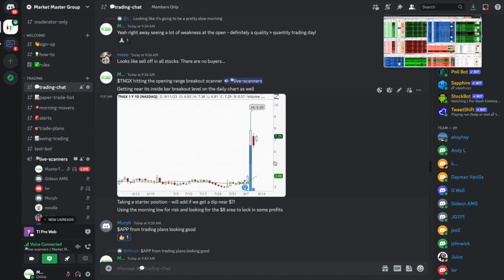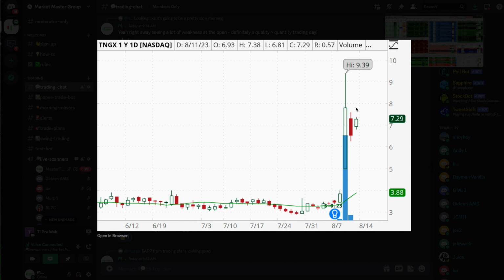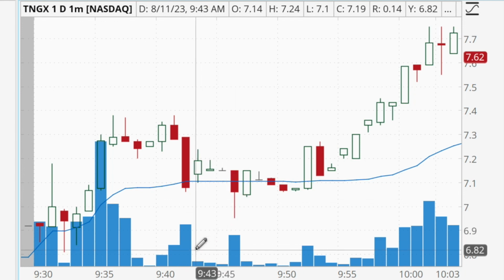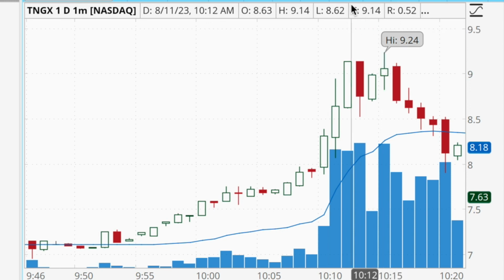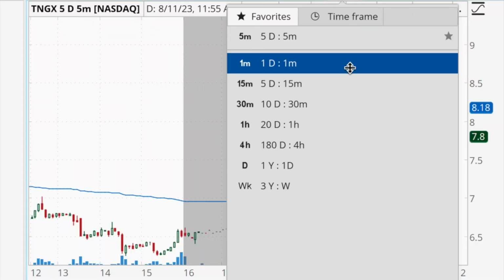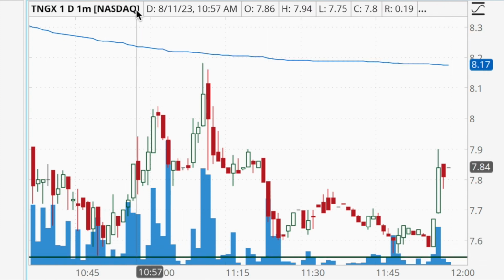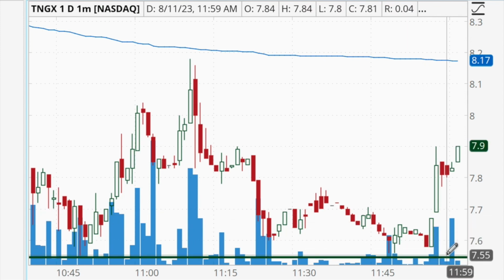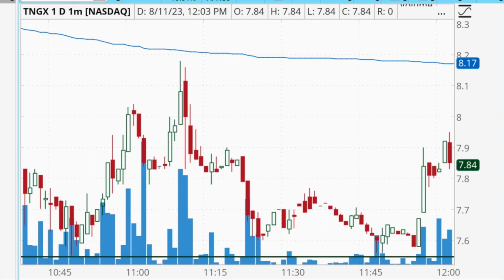$1,121 Profit From ONE Day Trade! $TNGX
In this video, I recap my $TNGX trade that resulted in a profit of $1,121 and share some tips for placing stop loss orders and managing your risk!